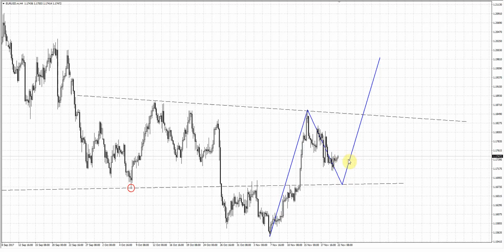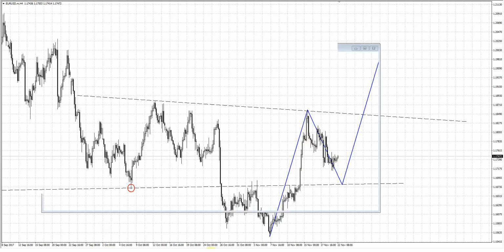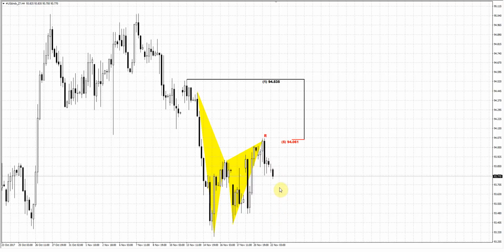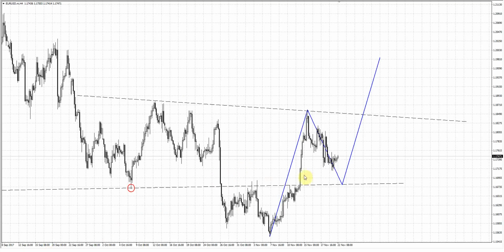Forex Peace Army | Sive Morten EURUSD Daily 11.22.17